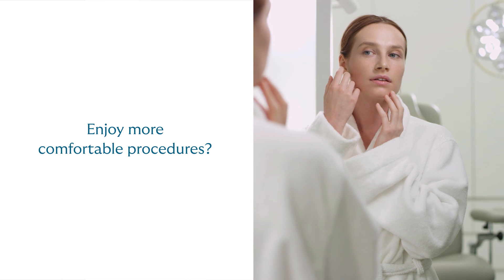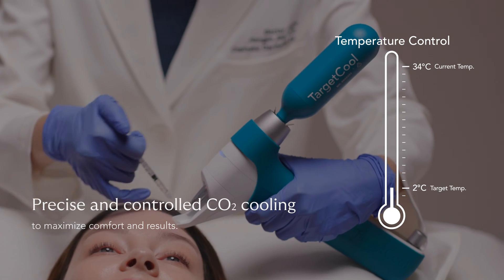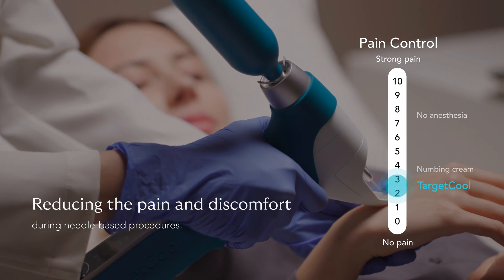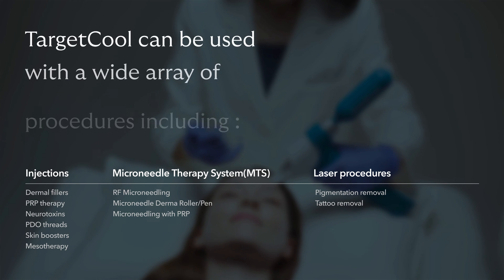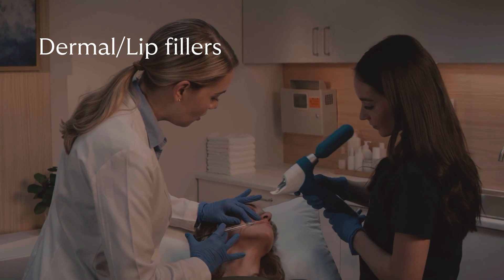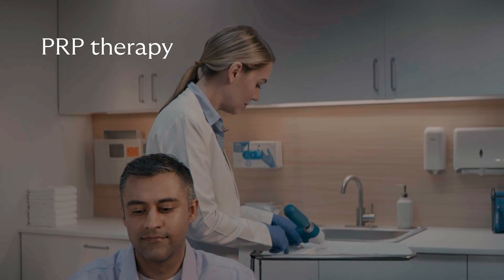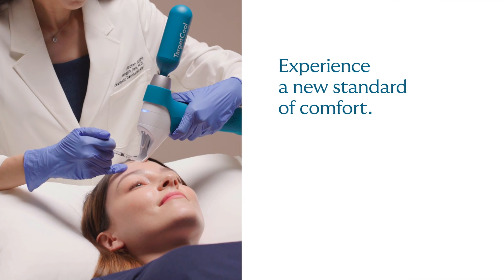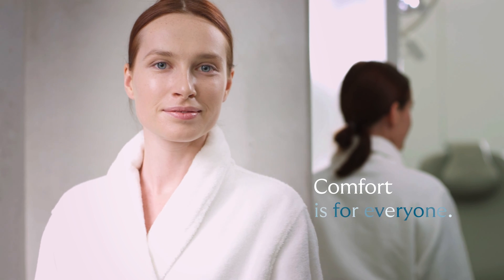TargetCool Promotional Video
Administración transdérmica de cosméticos; enfriamiento asistido; crioterapia

TargetCool es un dispositivo médico portátil que proporciona un enfriamiento por CO2 de manera precisa y controlada en la zona tratada para reducir el dolor, la inflamación, el edema y los hematomas en una amplia gama de procedimientos.